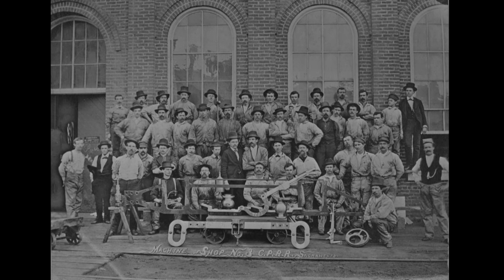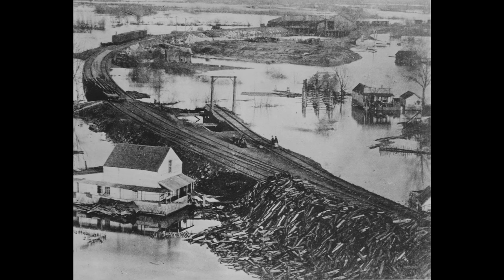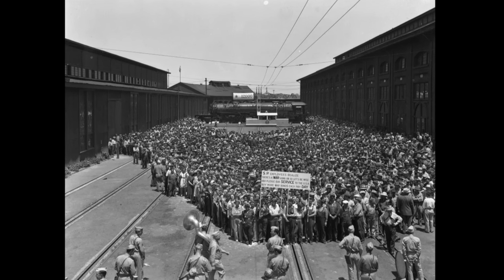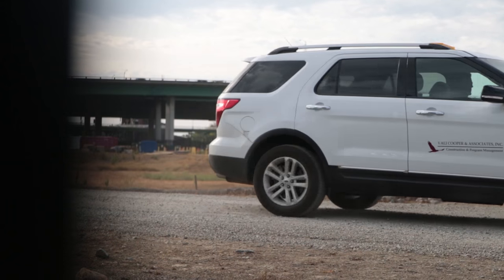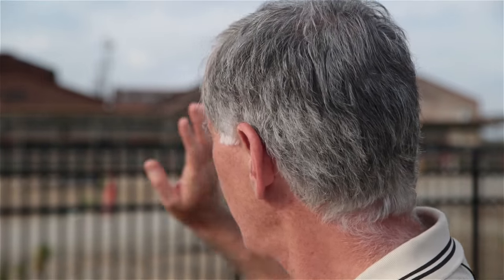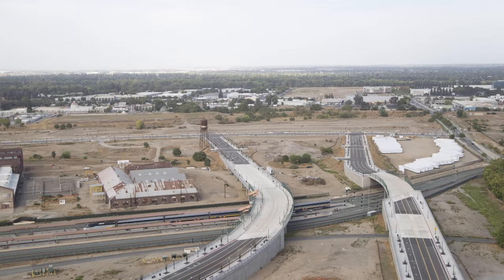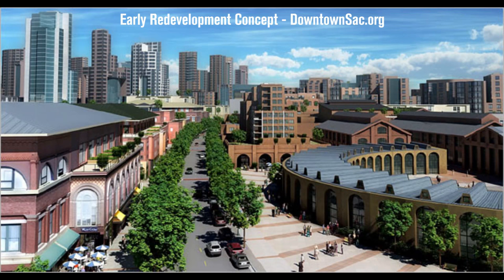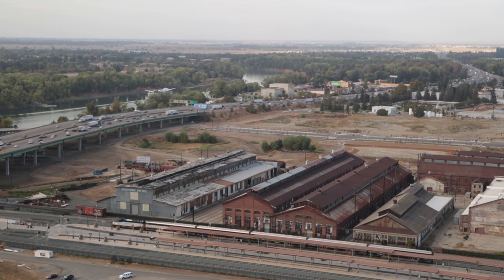Sacramento Rail Yard Cleanup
The yard that once served as the terminus for the Transcontinental Railroad now stands as a symbol of one of the most successful Environmental Protection Agency (EPA) brownfield remediation projects in the U.S.